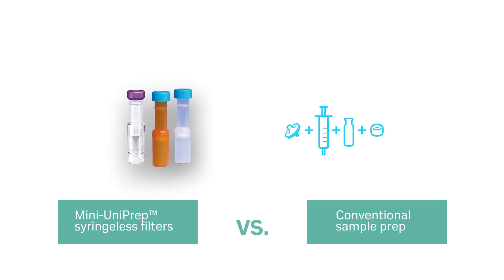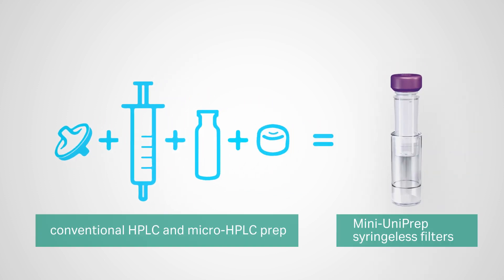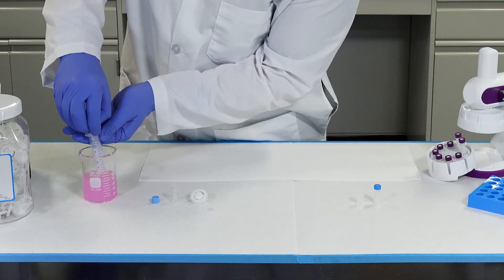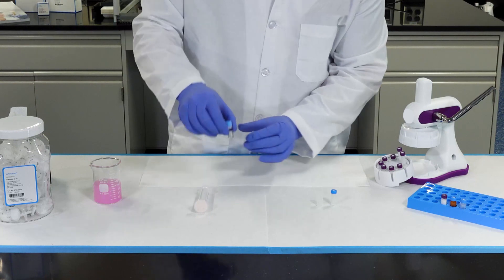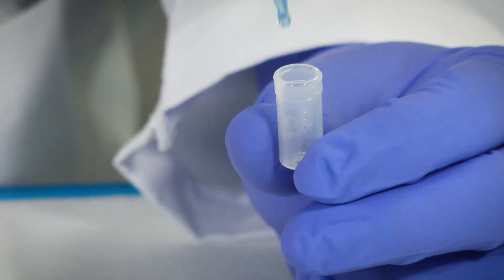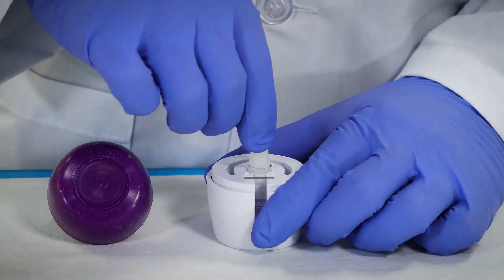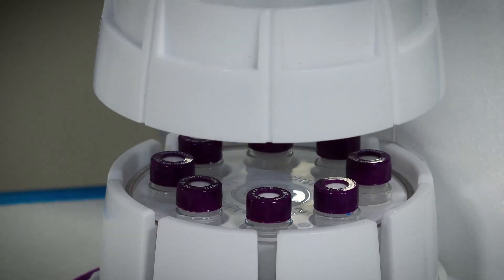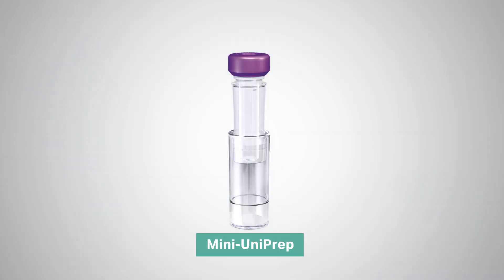HPLC sample prep (conventional) vs. Mini-UniPrep™: What's the difference?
In this demo we compare HPLC sample preparation between conventional methods (with filter, syringe, vial and cap) and a single Whatman™ Mini-UniPrep syringeless filter. What's the difference between these methods?  Simplicity, time, and waste, to name a few.